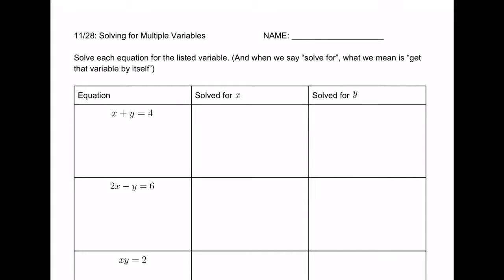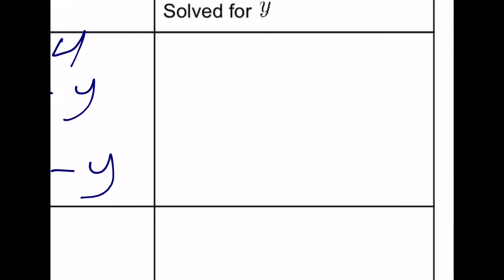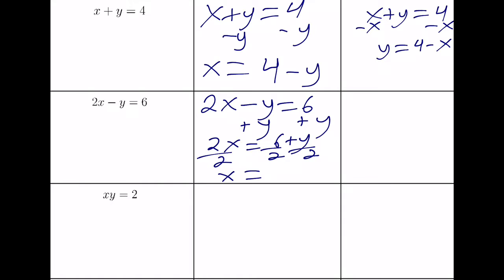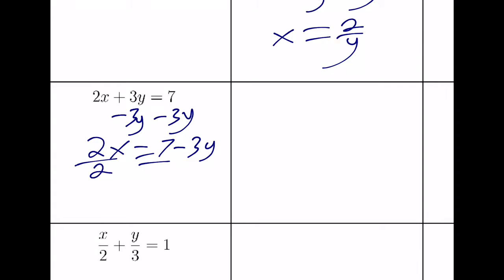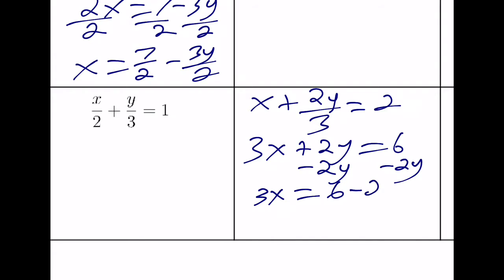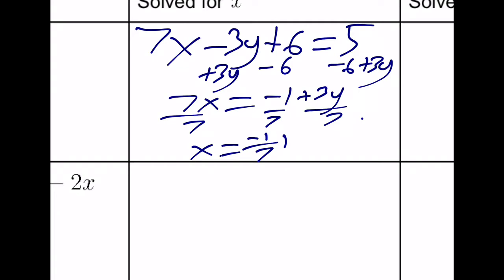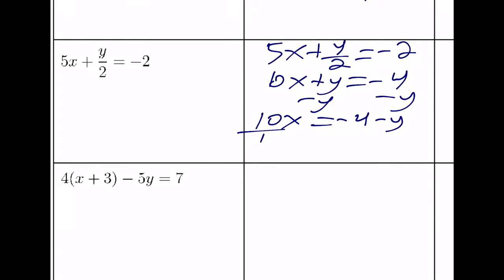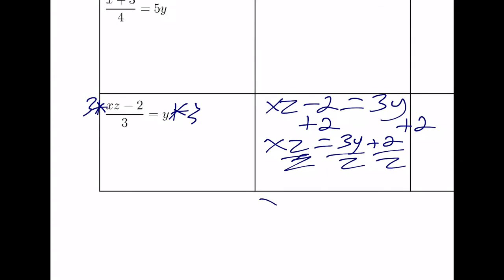11/28 Solving for Multiple Variables